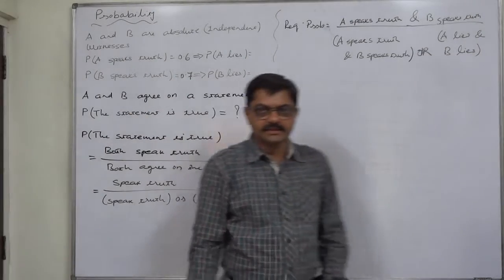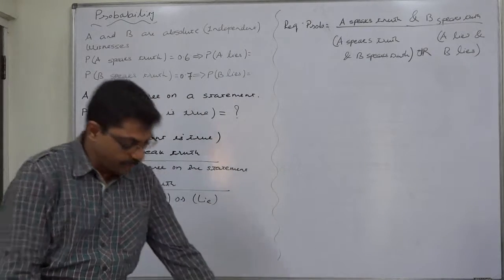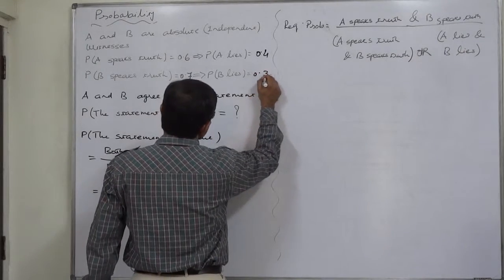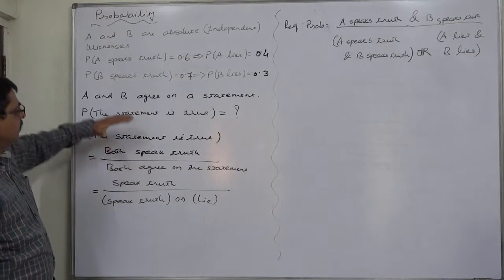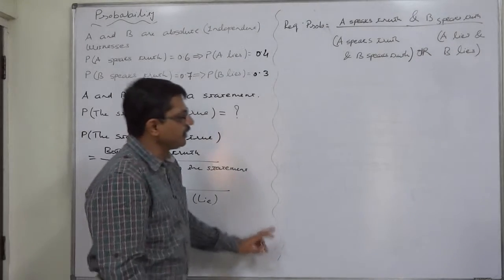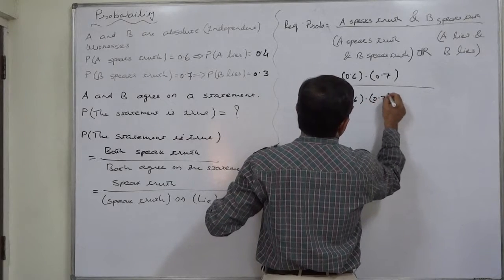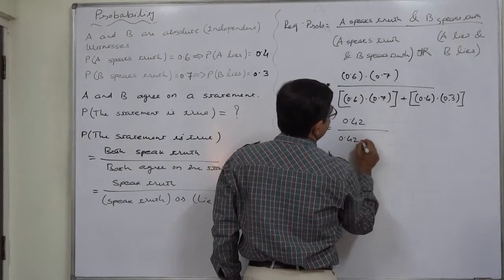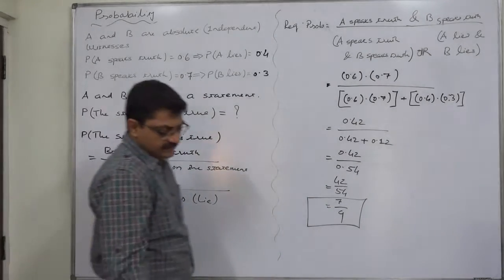Probability 51 Two Independent witnesses and true statement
Probability - 51

Problem:
The probability that A speaks truth is 0.6. The probability that B speaks truth is 0.7. A and B agree on a statement. Find the probability that the statement is true.